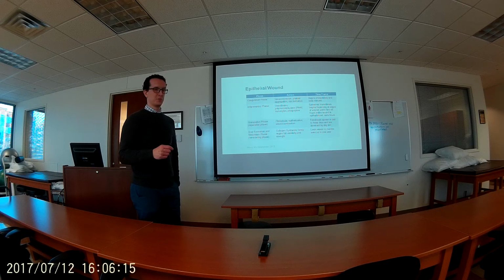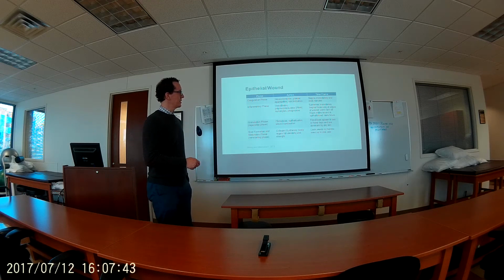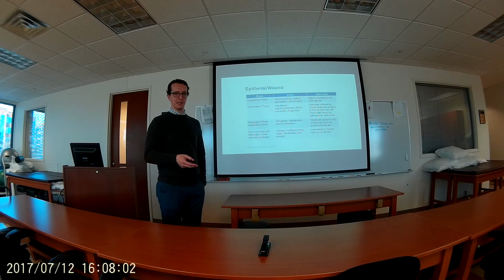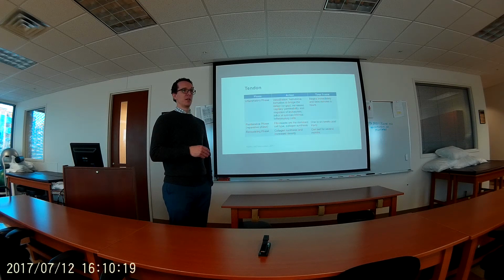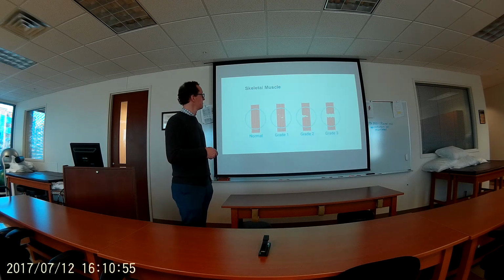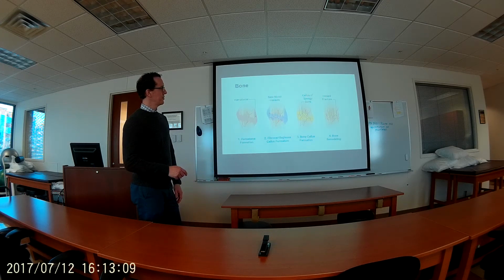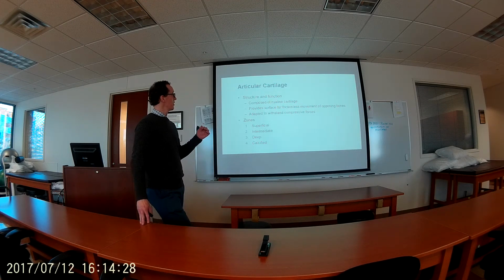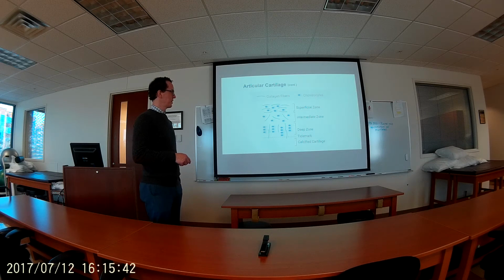Concepts in Tissue Healing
Video of charts specific to type of tissue seen in clinical practice with specifics on stages of healing, histological references and time tables for healing.